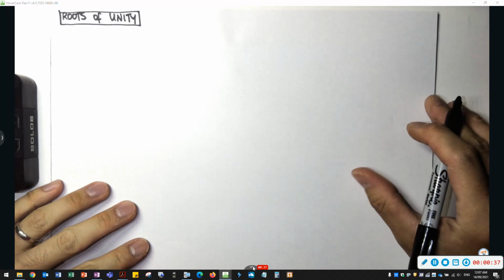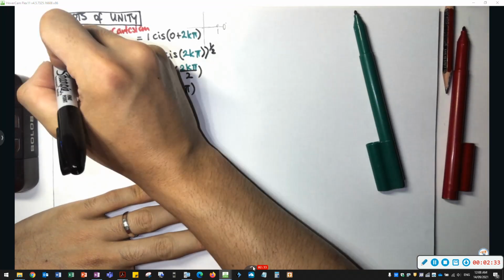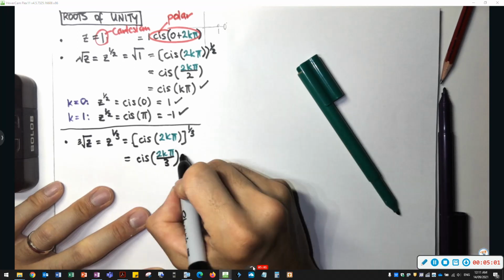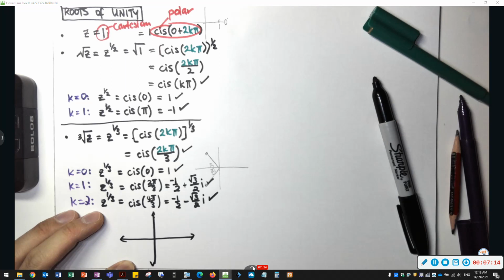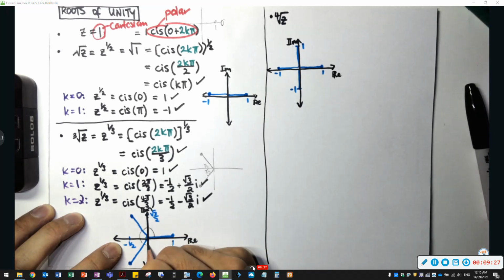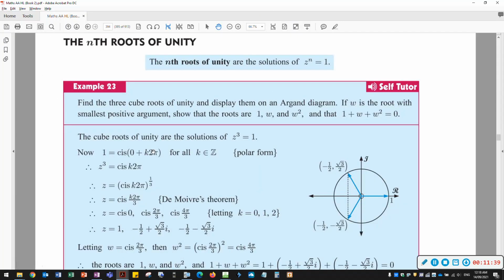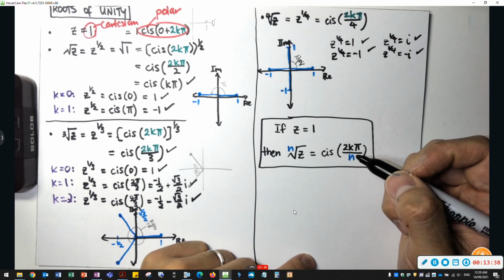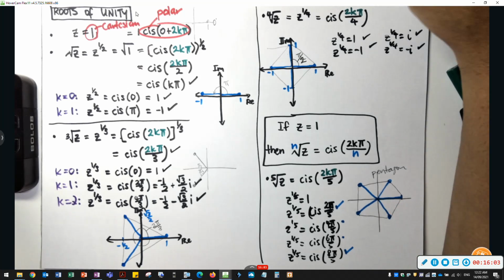Roots of unity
This video was made for the IB Mathematics: analysis and approaches course topic AHL1.14.
It applies de Moivre's theorem to find the roots of the number 1.